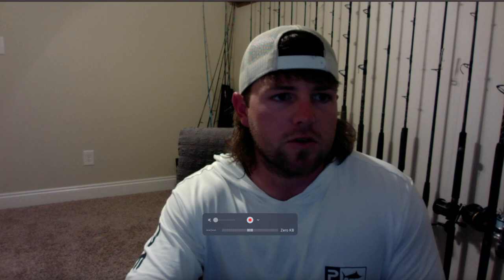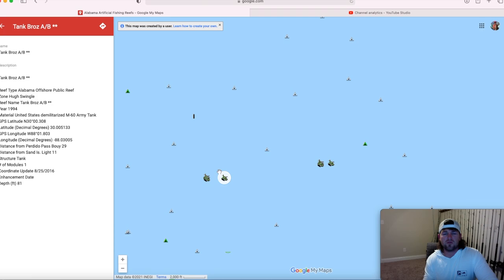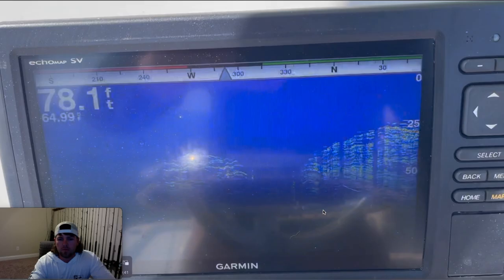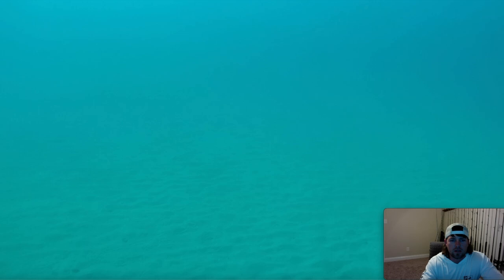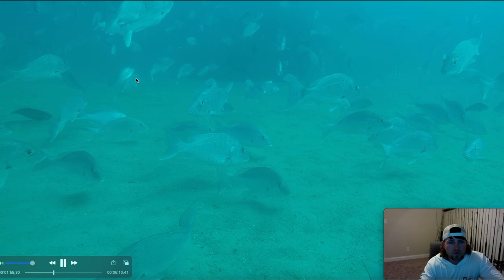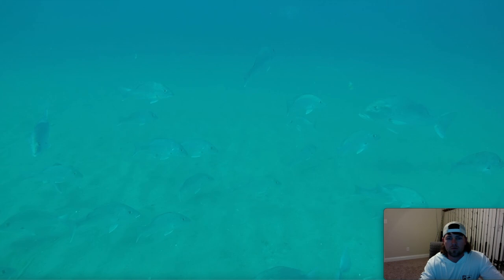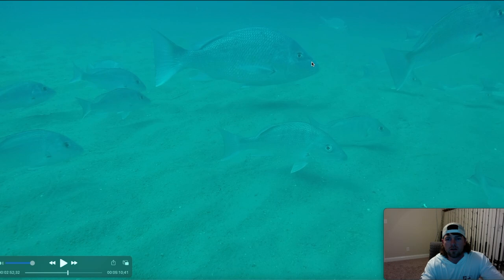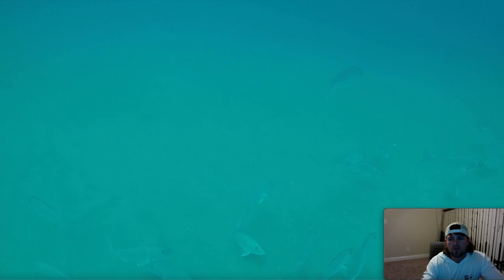I Dropped My GoPro down 80ft on an Army Tank! So many Fish (Reaction)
Some of ya'll have asked for more underwater footage, i got you! In this video, I show you where specifically i dropped my gopro rig at in the Gulf Of Mexico and i also record my thoughts as this was my first time seeing this footage as well. I really enjoy doing this and would like to incorporate a few of these types of videos on my channel when the fishing is slow or weather is bad, Please give me some feedback and/or constructive criticism. Thanks again everyone!